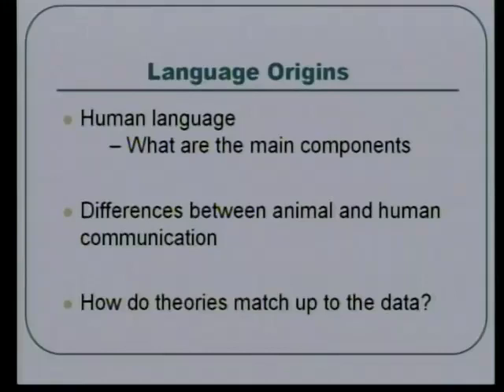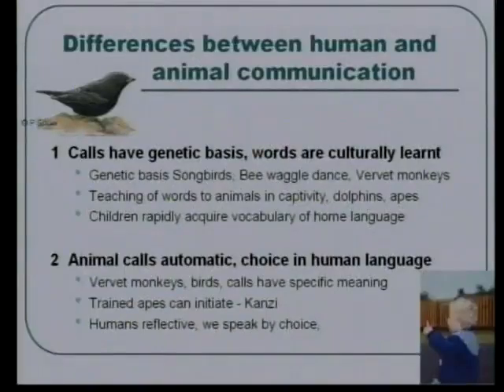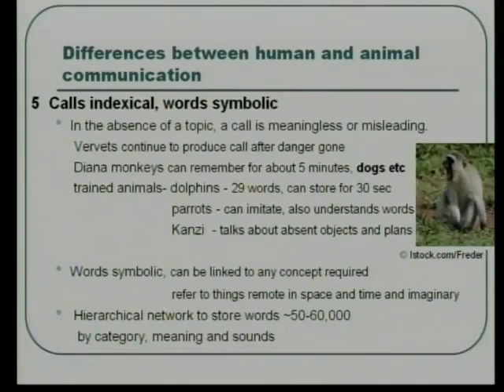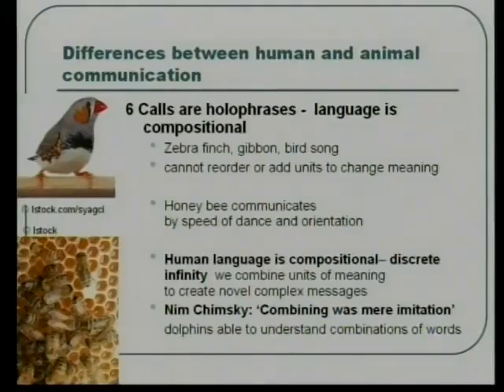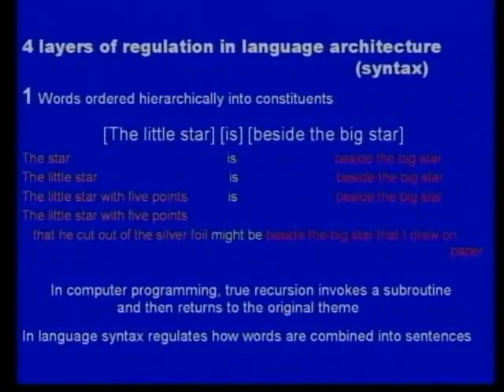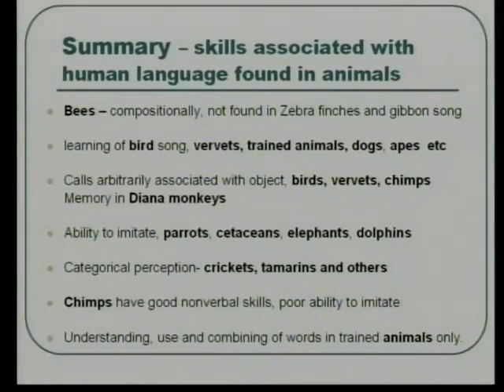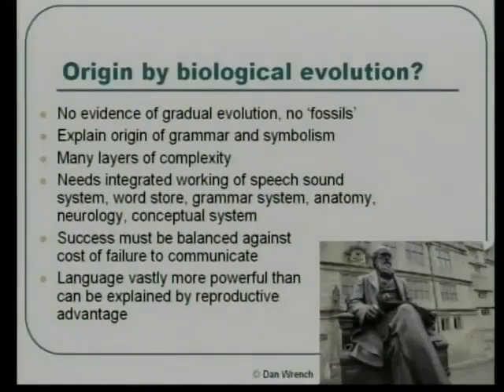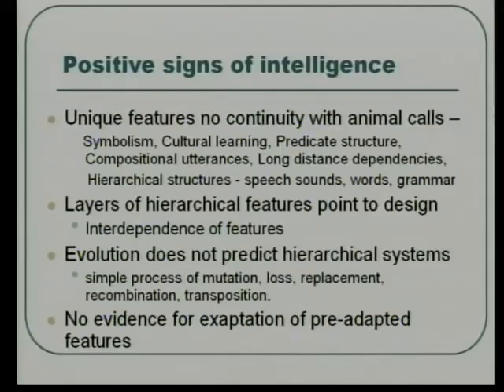Human Language No plausible alternative to Natural Selection SD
Nancy Darral explains how  human language shows bears no evidence of evolutionary development and points clearly to humans being a a unique creation.